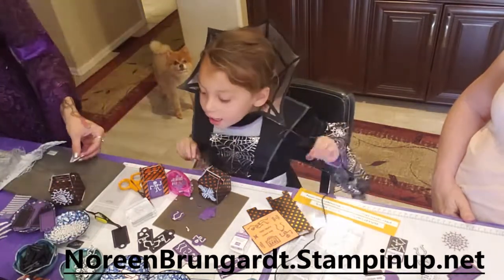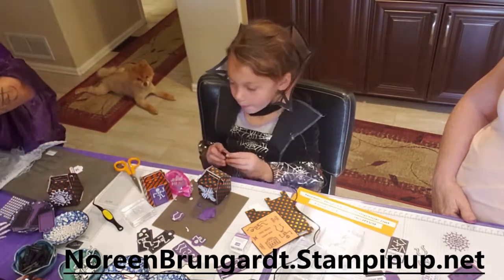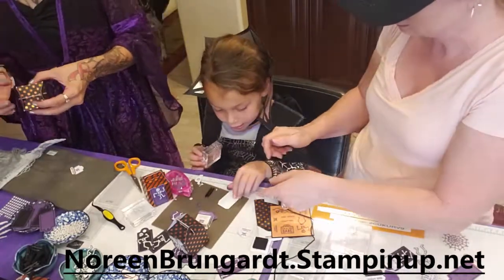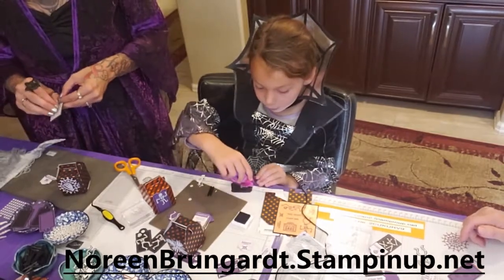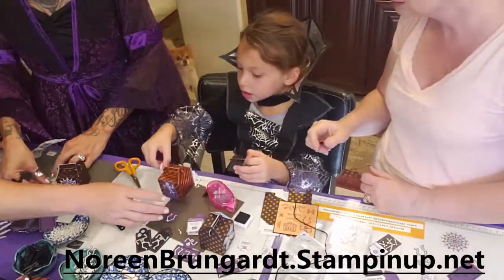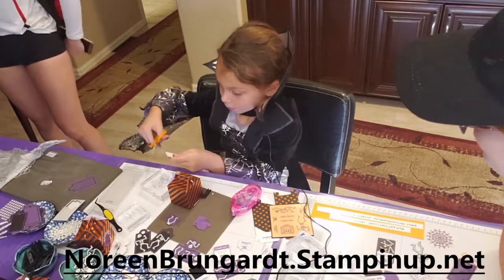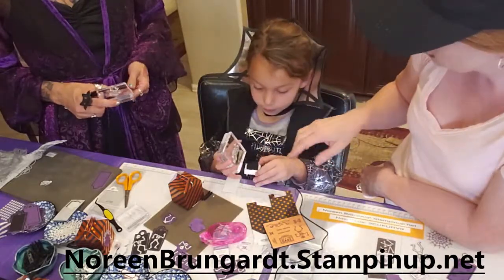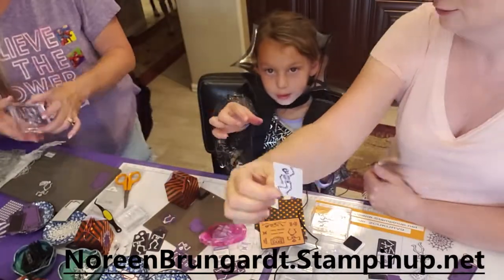Stampin Up Paper Pumpkin Halloween Boxes Video Staring Lyla - Noreen.Brungardt.Stampinup.net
Paper Pumpkin Halloween Boxes Video Staring 5 Year old Lyla.  These boxes are perfect to do with your children and are simple enough for a 5 year old.  Lyla had fun making these and she's going to fill them with treats and give them out for Halloween at school.